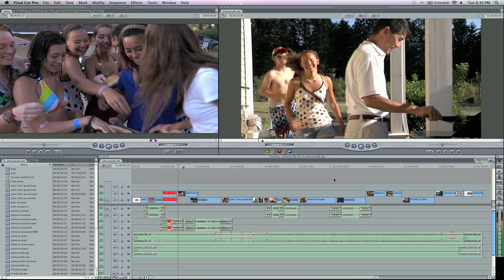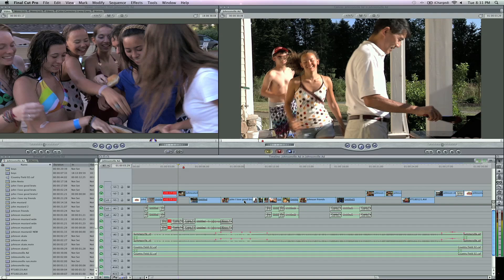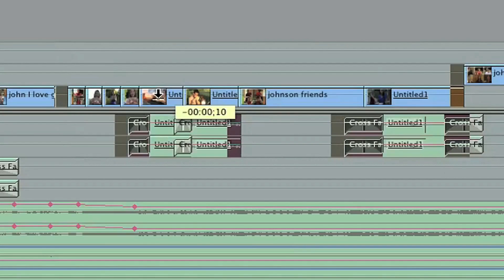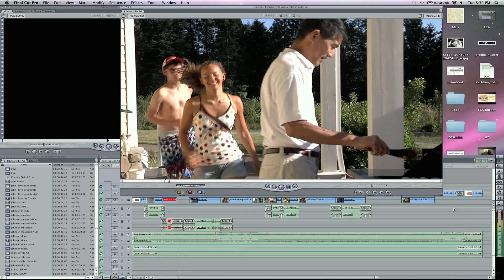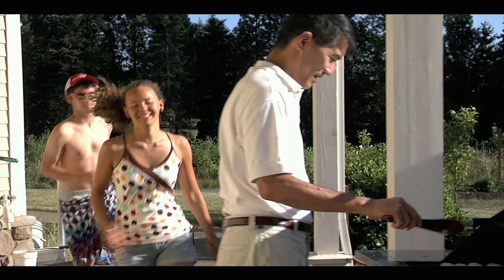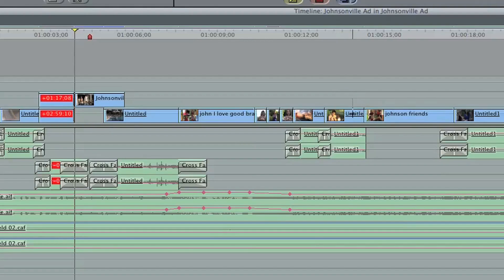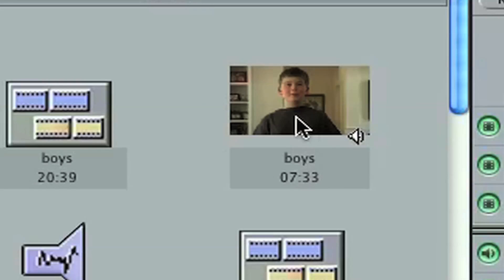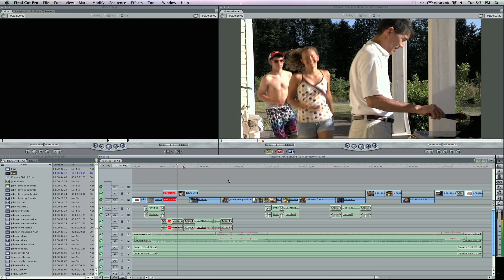5 Things You Must Know in Final Cut Pro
Here are 5 Things You Must Know in Final Cut Pro to edit quick and efficient.
for other free tutorials.

*Note that these tips for for beginners. Video by Zach King

Version: Final Cut Pro 7